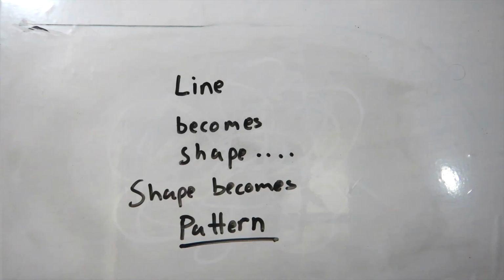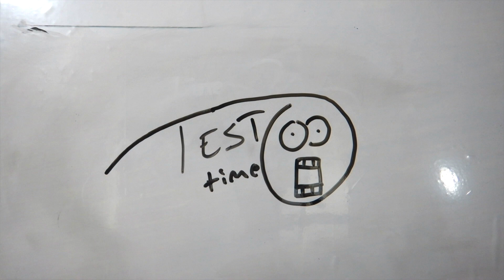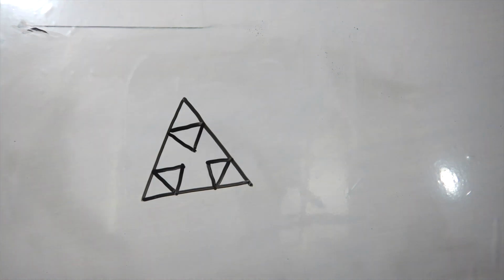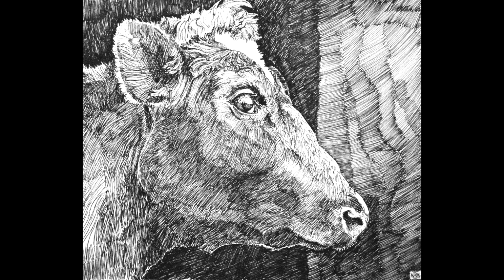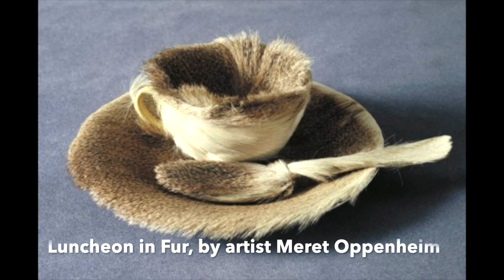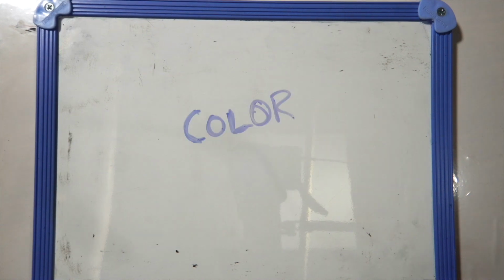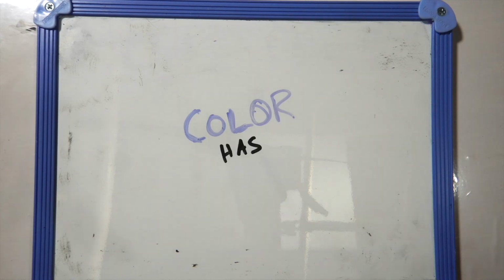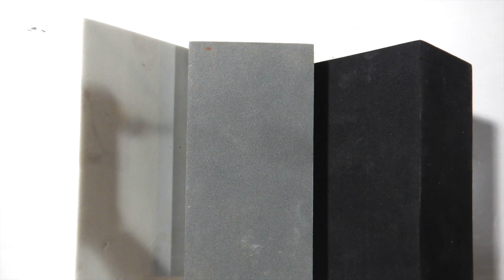Elements of Design PART 2 (with Lesson)